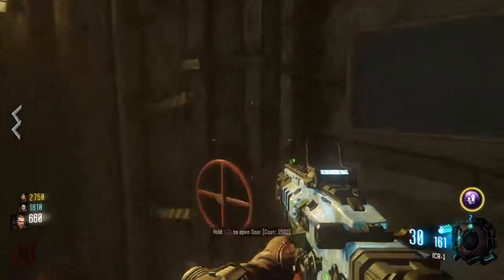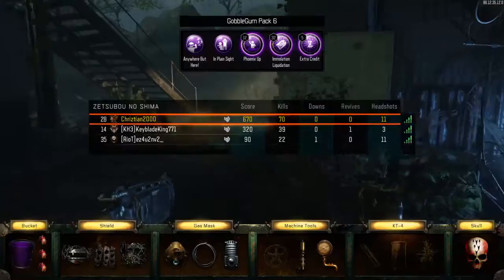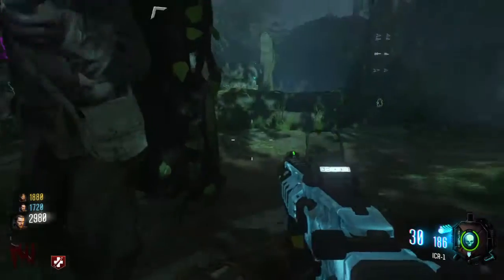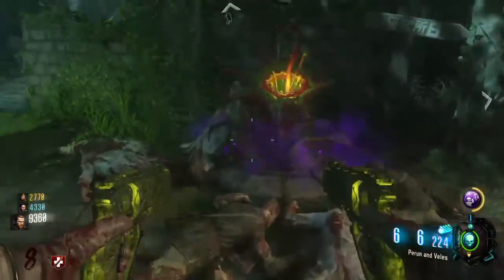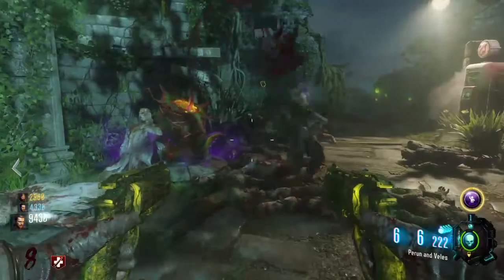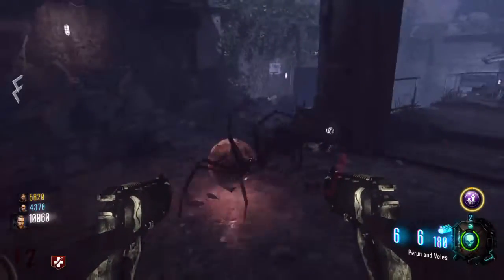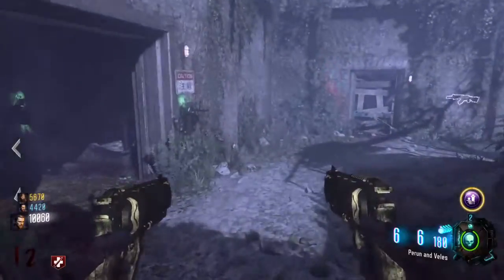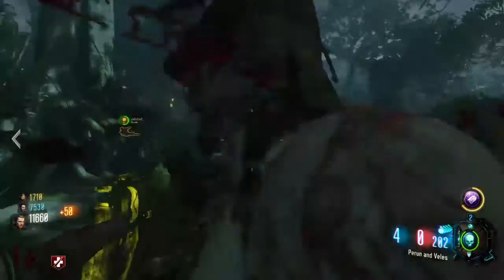Zombies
Here To Have Fun!